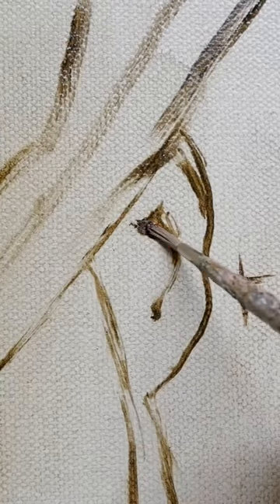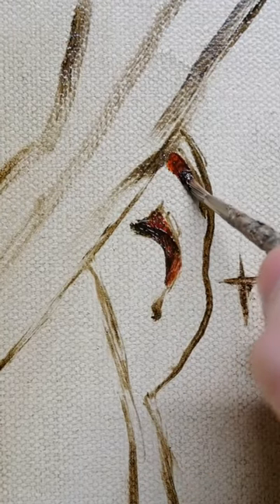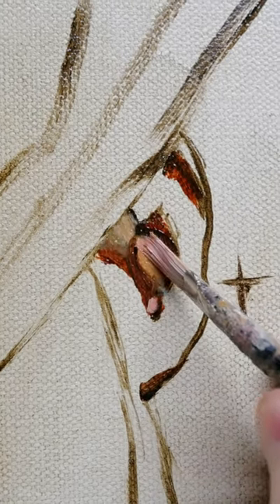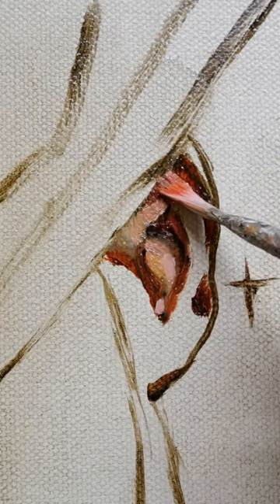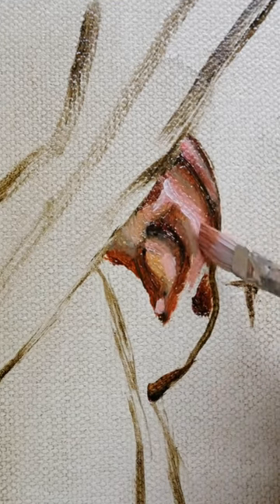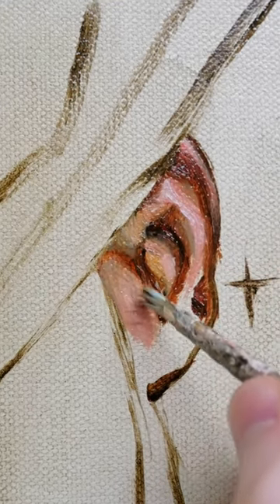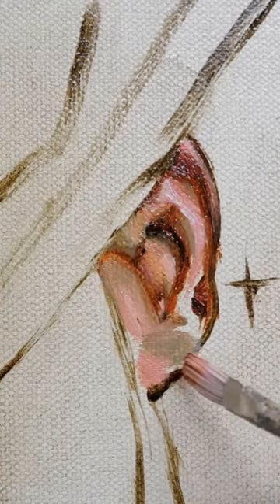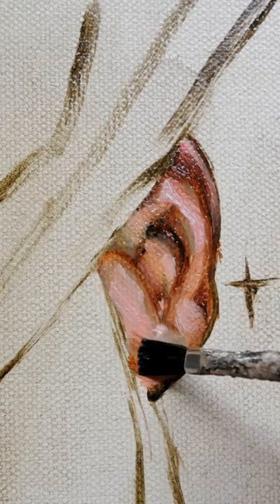How to paint an ear.